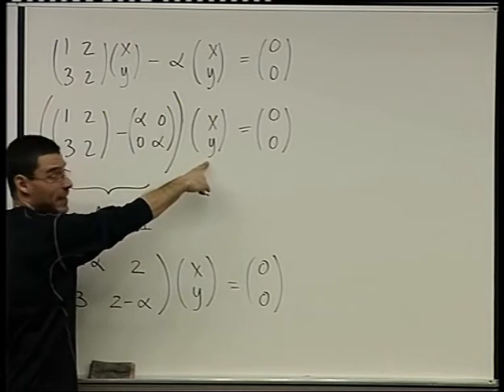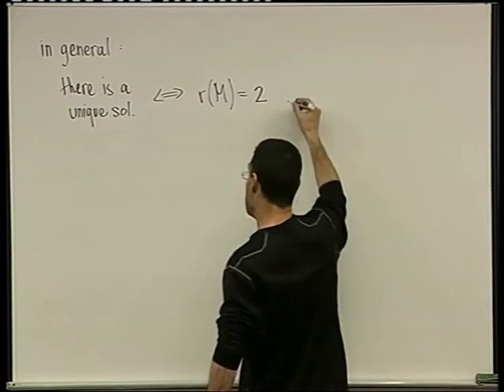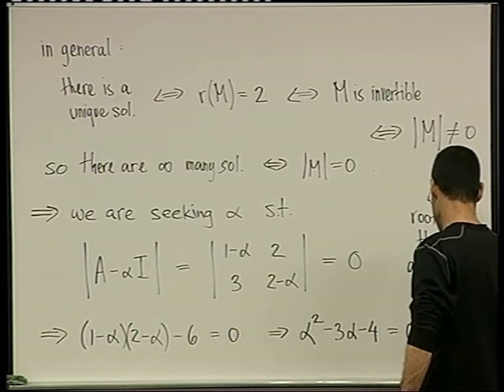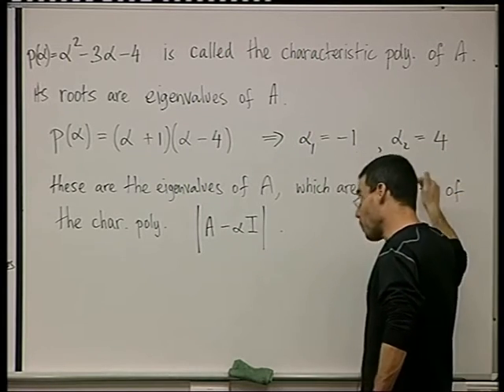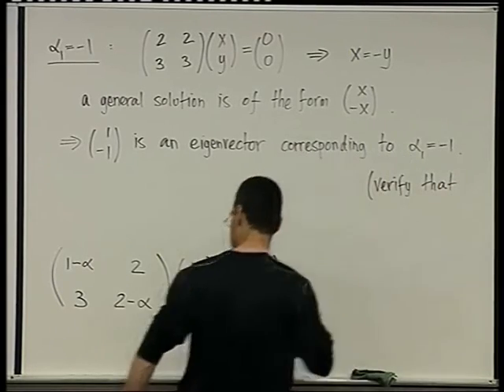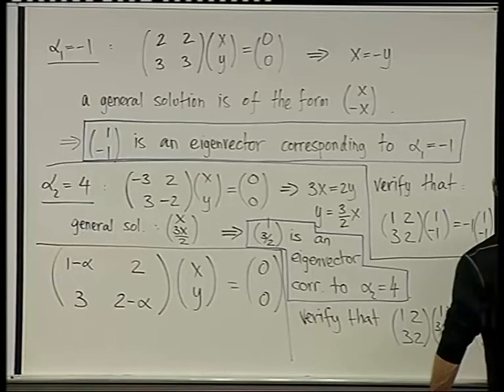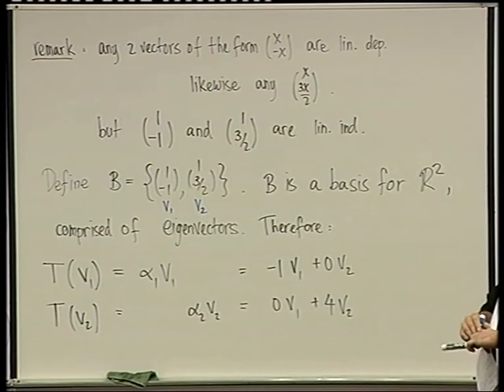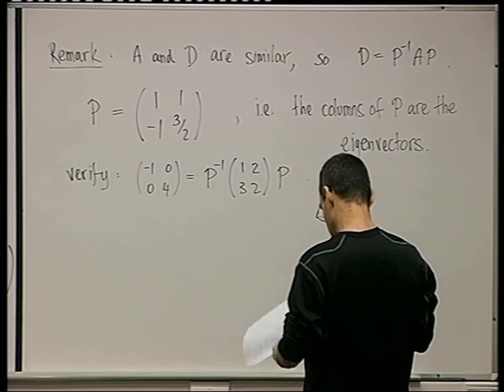63 - Diagonalization - a simple example